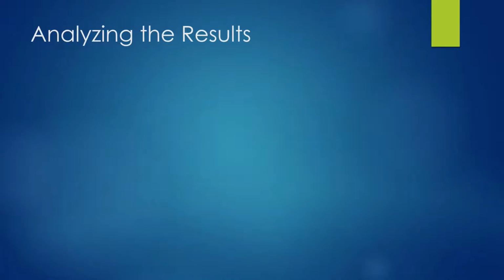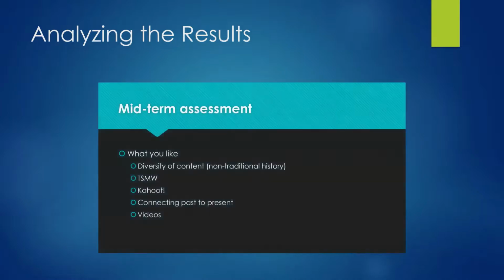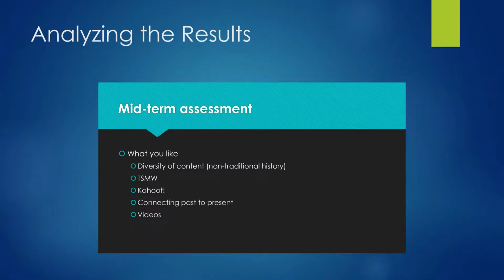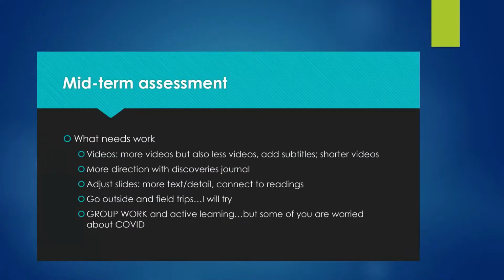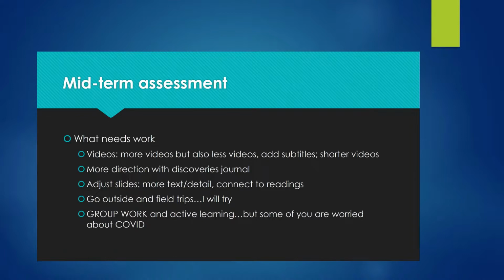Implementing mid-semester reviews in the undergraduate classroom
In this short video I go over how to implement mid-semester reviews in the undergraduate classroom. In addition, I discuss my experience of utilizing this pedagogical technique and provide examples of student feedback.